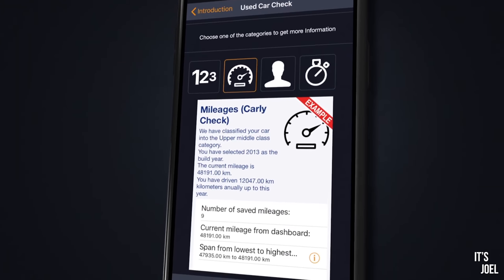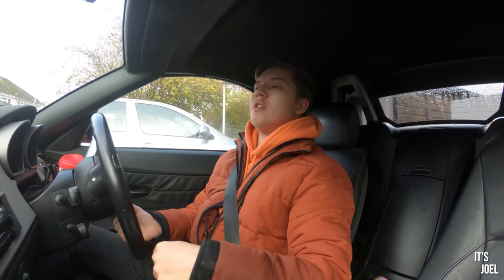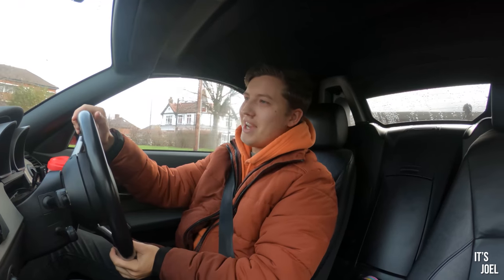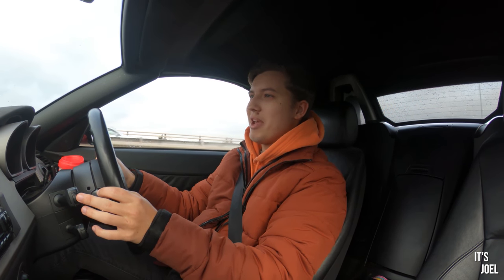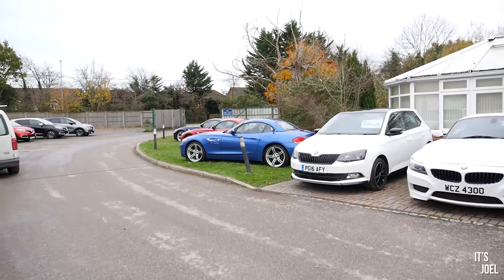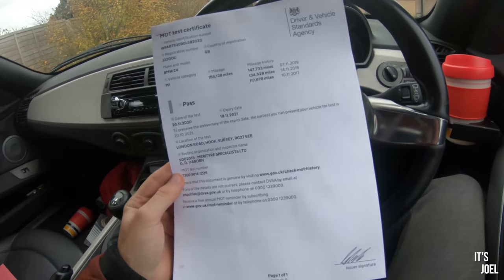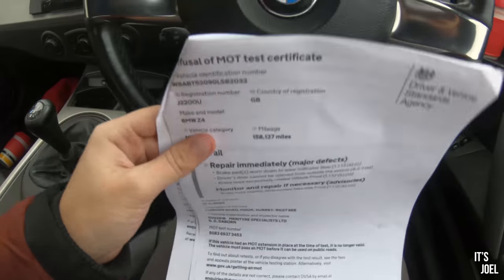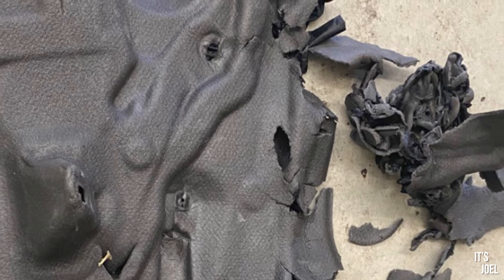Will My Old 2004 BMW Z4 with 160,000 Miles On the Clock Pass It's MOT? (Unfortunately Not)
In the UK, it's a requirement for cars to have an annual MOT Test, which the car has to pass in order to be road legal. My old-ish 2004 model year BMW Z4 now has close to 160,000 miles on the clock/odometer making it a pretty high mileage car, so increasingly the bills are ever so slightly creeping up of late.

I was optimistic about my 2004 BMW Z4 passing the test this time round, minus a couple of fault lights on the dash, which are an MOT Test failure. However there were a couple of unexpected issues that were discovered during the test, but again not surprising given the high mileage of my BMW Z4.

Hope you find this video interesting/helpful.

Check out RBM Hampshire if you would like to get your BMW or Mini serviced/MOT'd or similar: